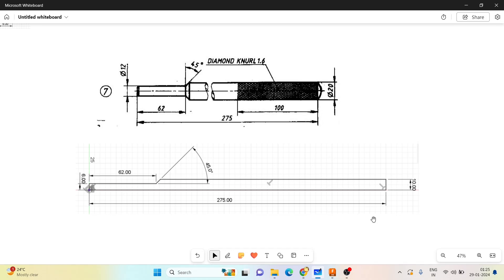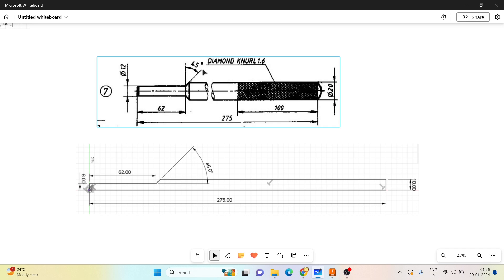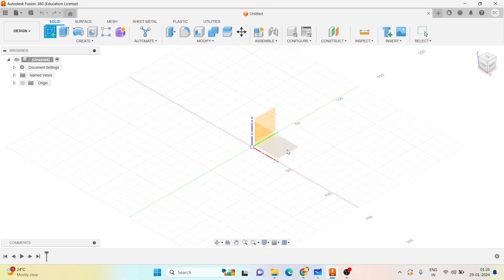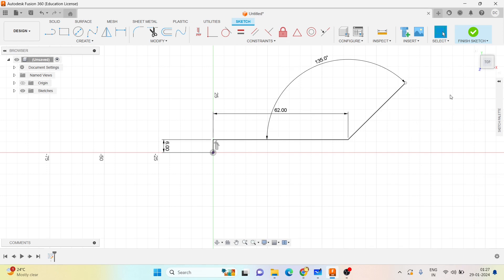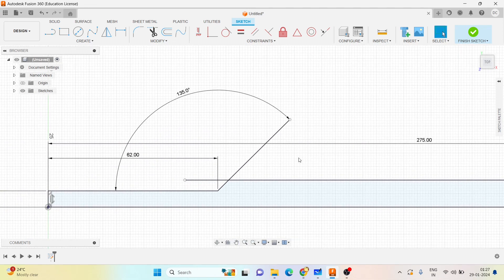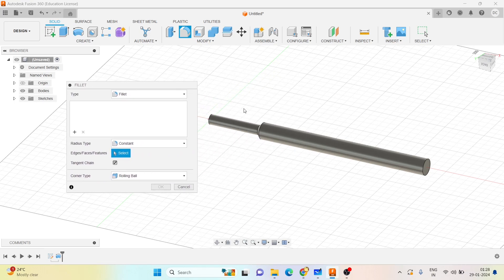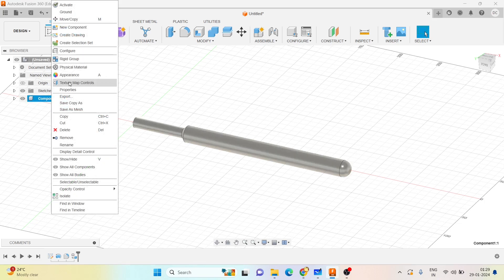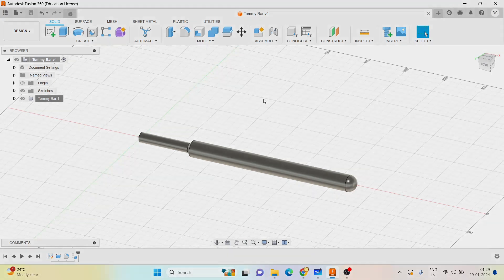Tommy Bar of Screw Jack using Fusion 360